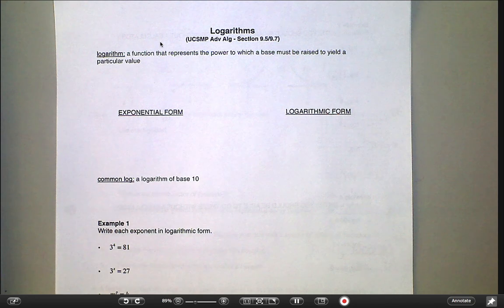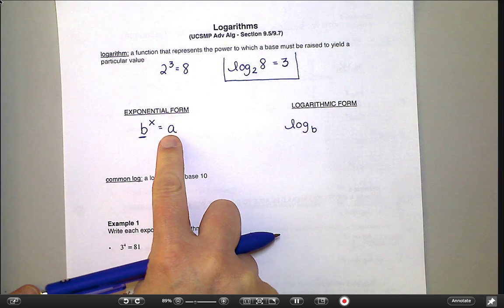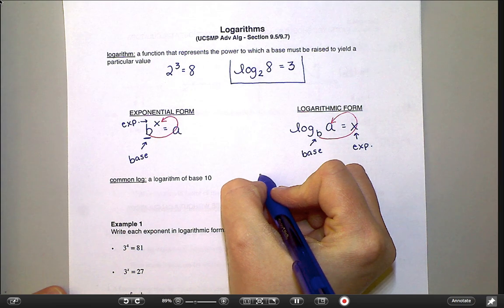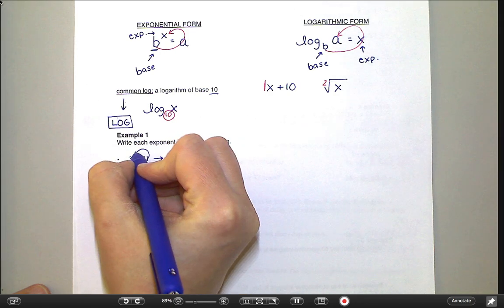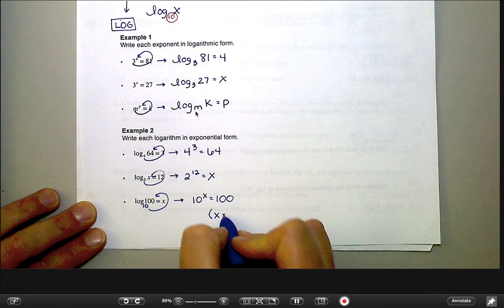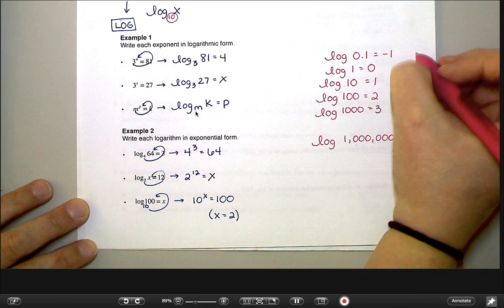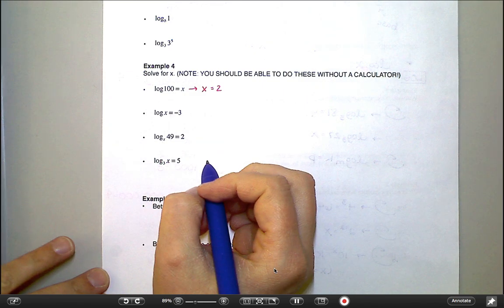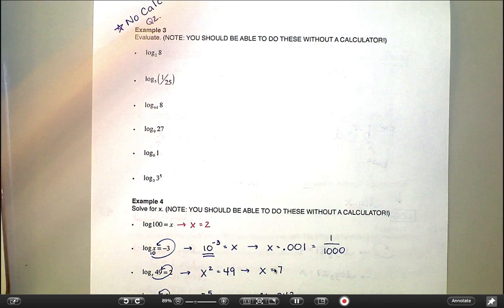Intro to Logarithms (pt 1)